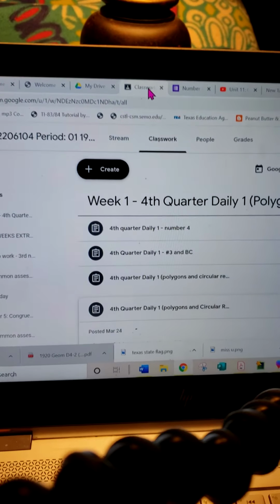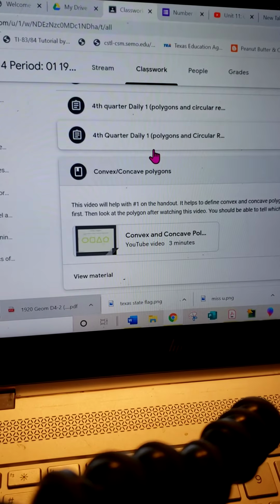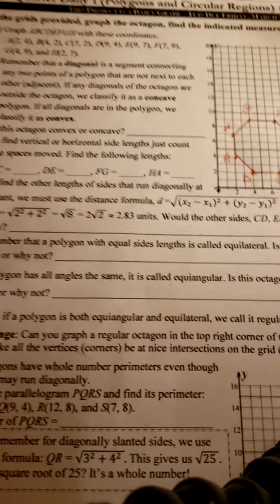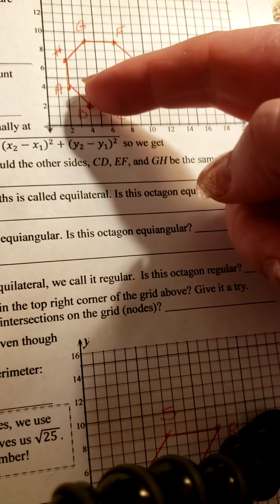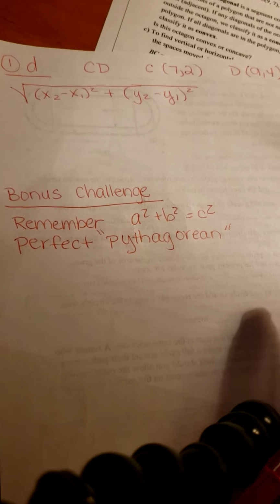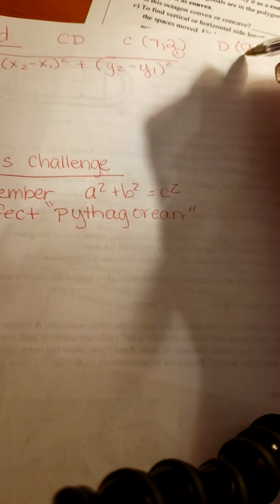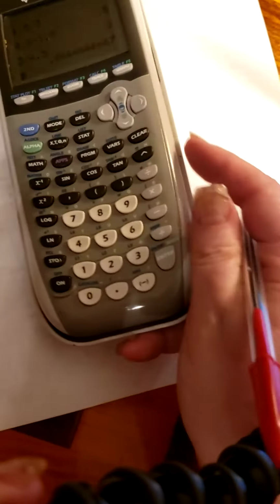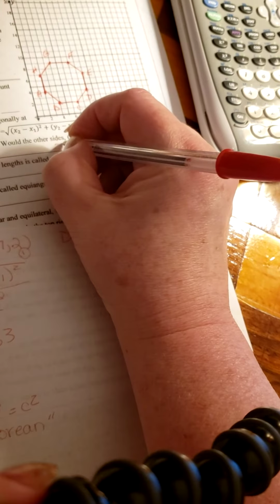Help video #1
Help with 4th quarter daily 1 number 1